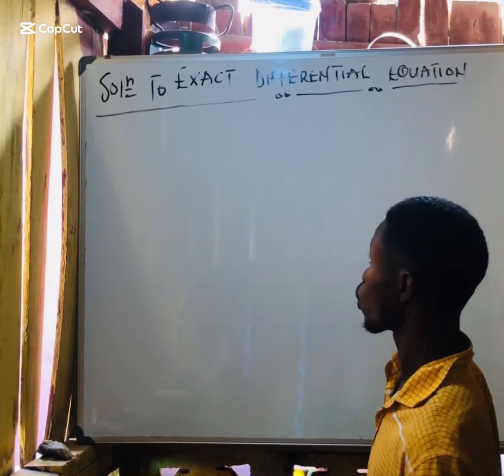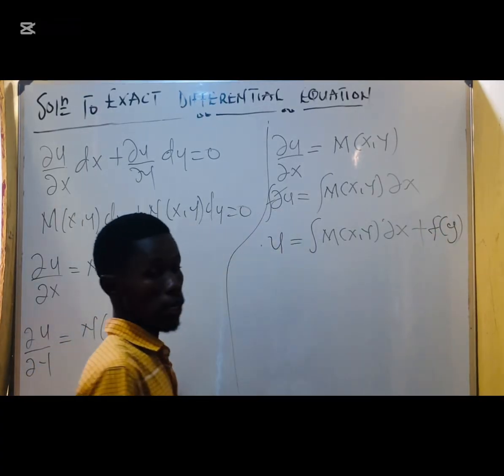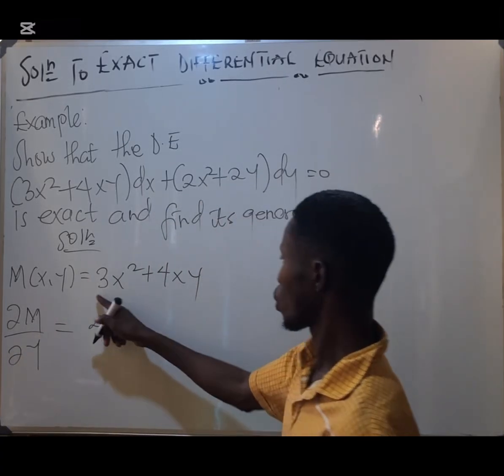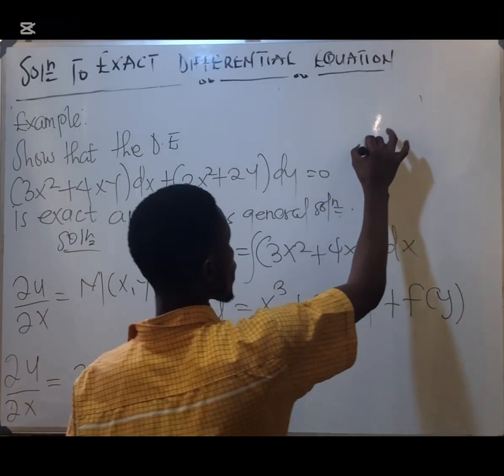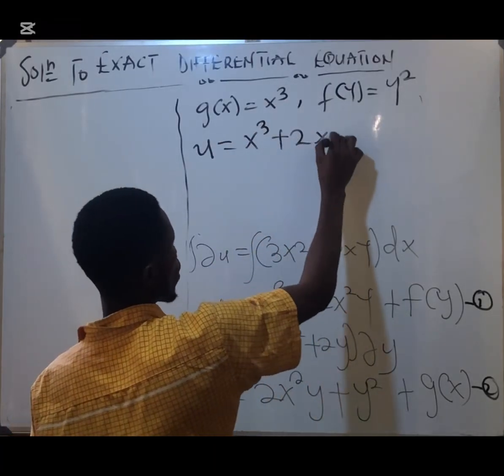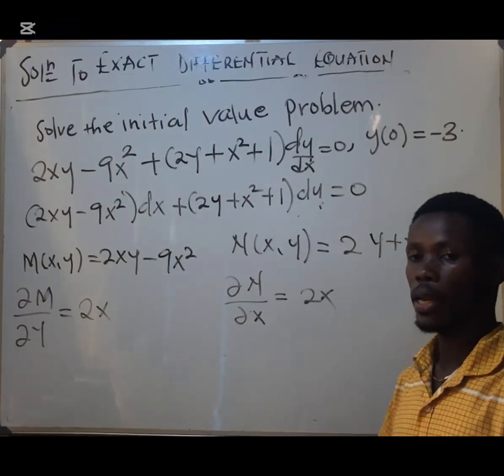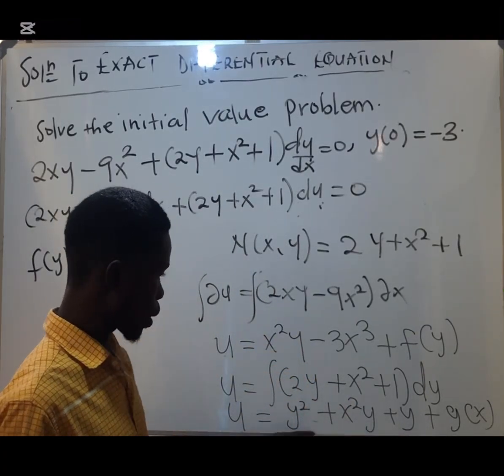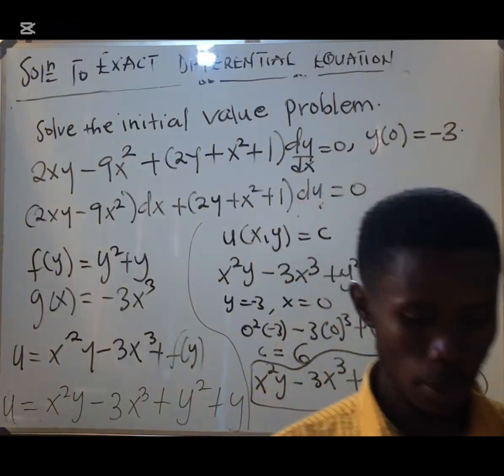SOLUTION TO EXACT DIFFERENTIAL EQUATIONS